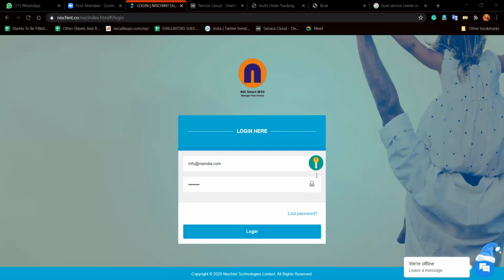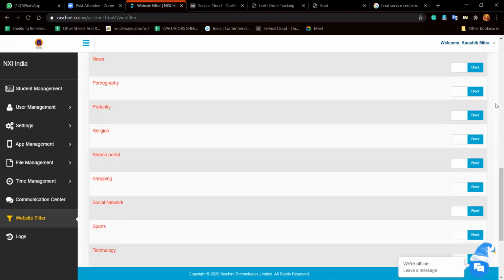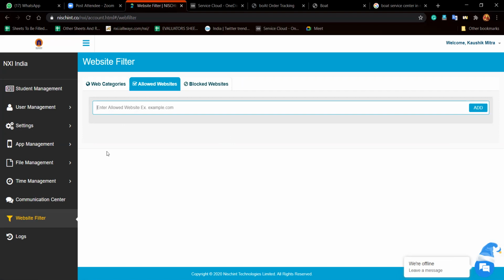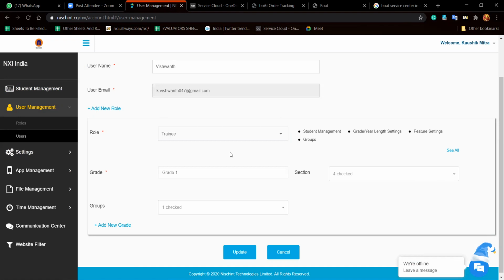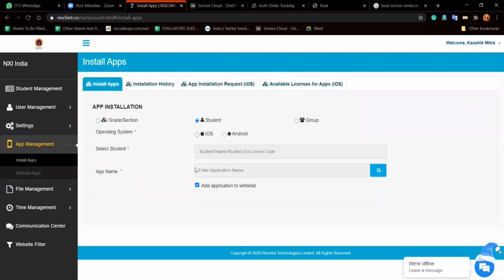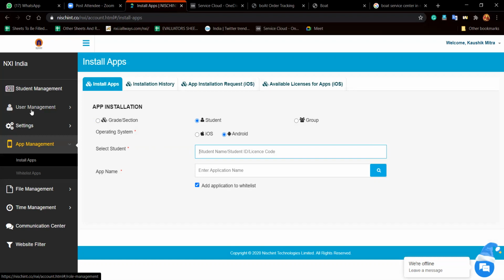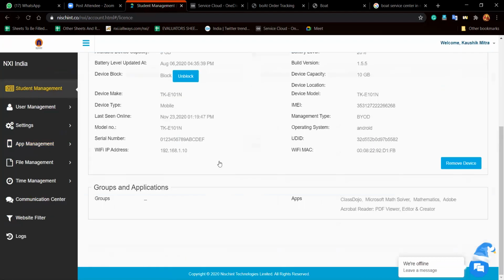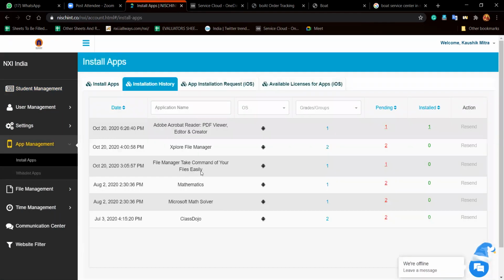SMART SECURE MDM DEMO VIDEO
Remote location management software for devices with leading features like geo-tagging , parental control browser as well as data control .Amazing feature of security and user profile control with SOS and other advance specifications .